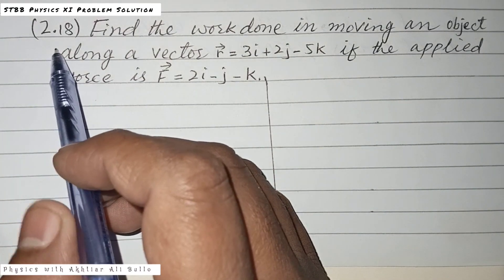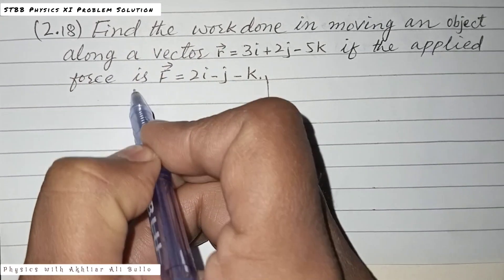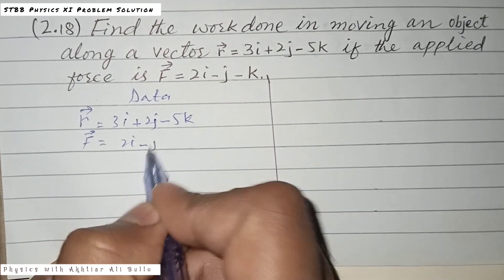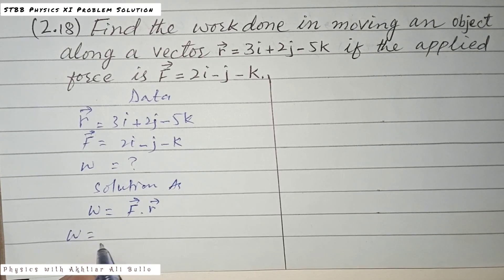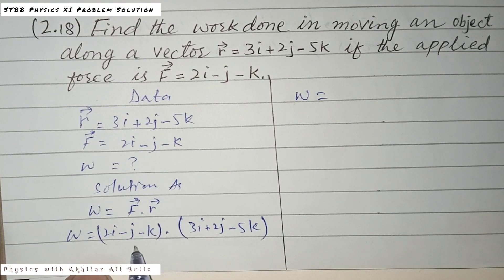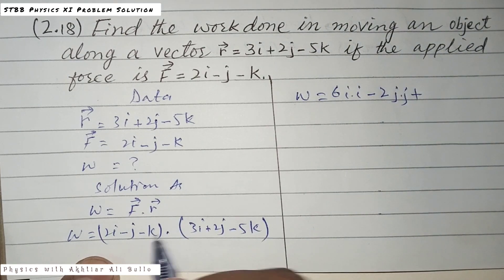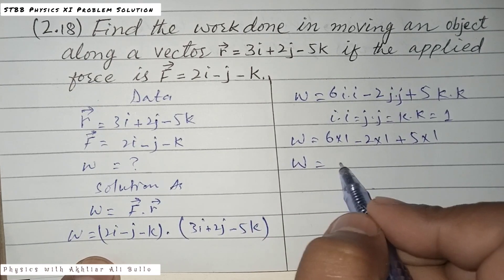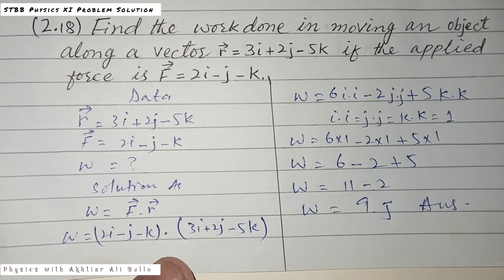Find the work done in moving an object along a vector r=3i+2j-5k if the applied force is F=2i-j-k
Sindh text book physics class 11 problem solution